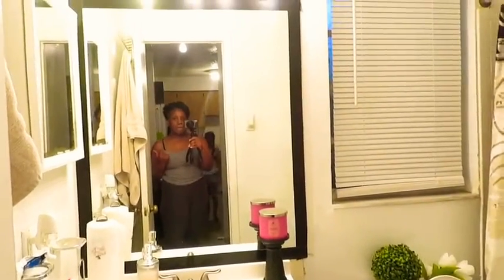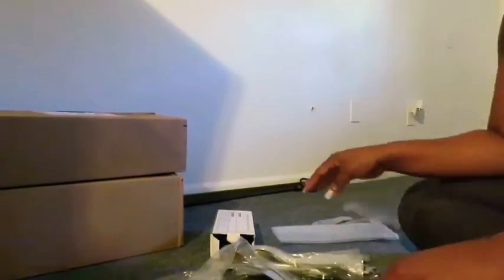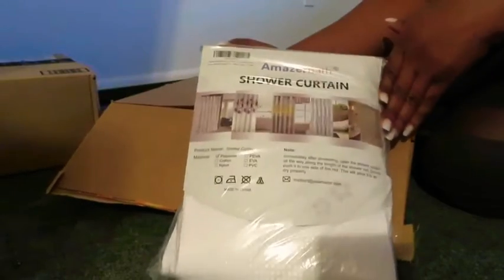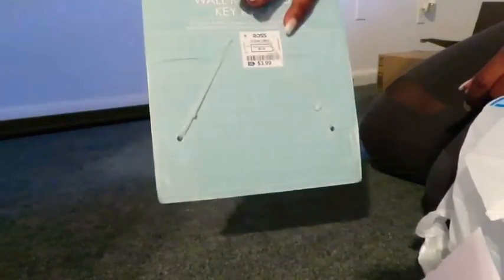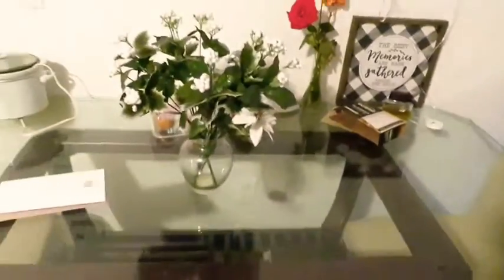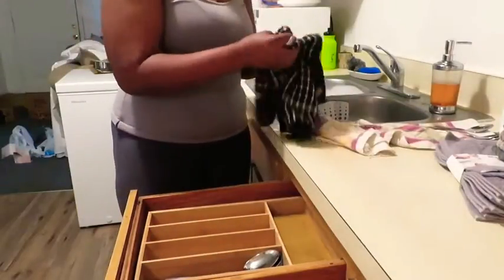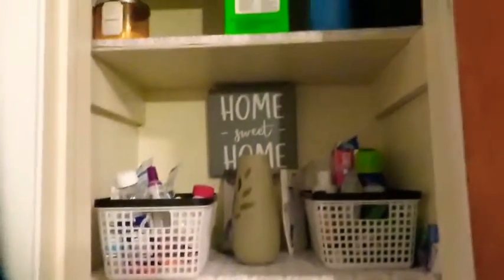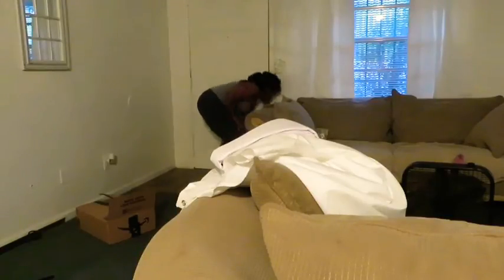Amazon / Ross Haul: How To Upgrade Your Dining Table On A Budget I Home Decor I Neutral Decor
Hello gorgeous! I said I was going to bring a little something different on my page. I hope you will enjoy this and more! I must have deleted my first renovation video from last year so sorry if the beginning doesn't make sense, I'm just trying to catch everyone up.

Products:
Amazon-
Chair slipcovers - 22.00
Honeycomb Waffle Weave Shower Curtain - 24.99
AmazorBatch Lone Waffle Shower Liner - 18.99
Wildone 30 Silverware Flatware Cutlery Set - 20.99

Ross-
Key Wall Hanger
Silverware Organizer
Dish Towels